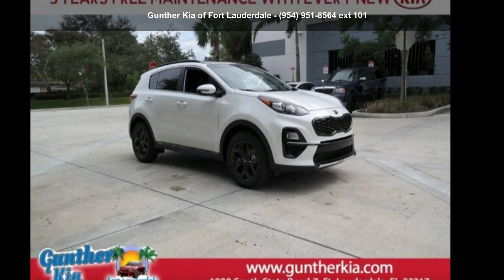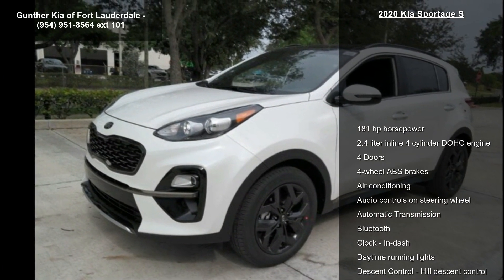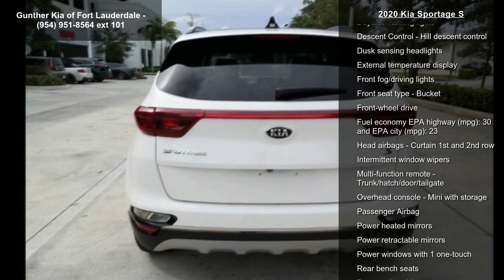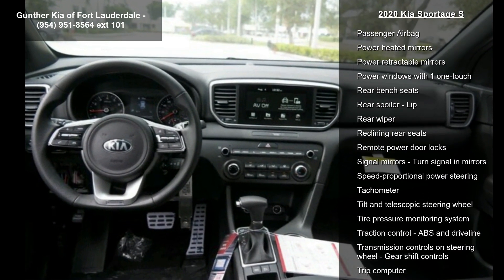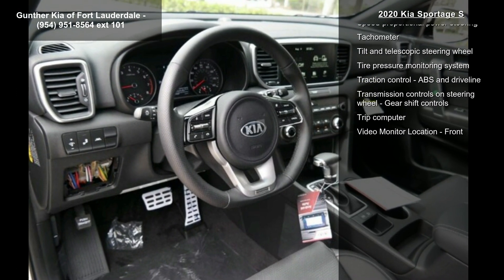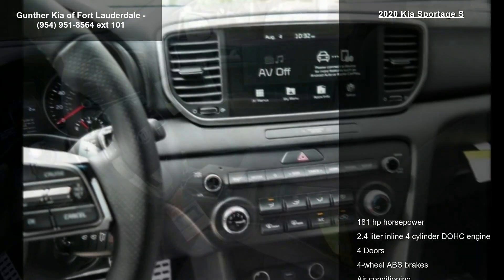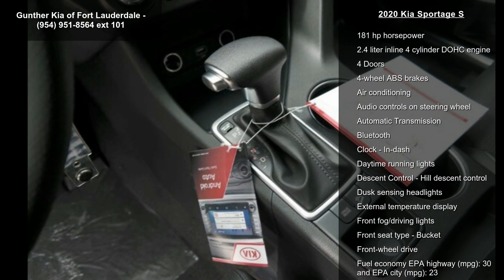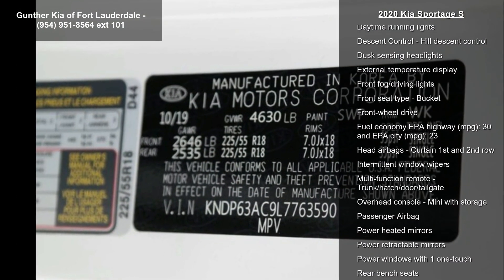2020 Kia Sportage S